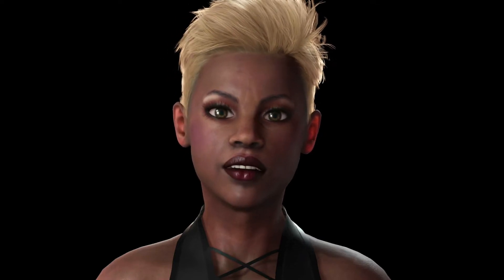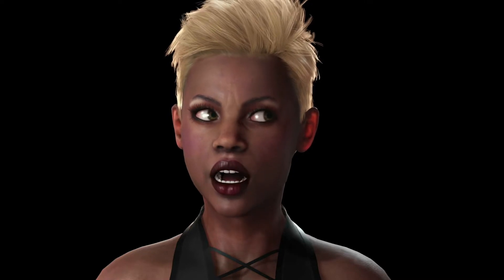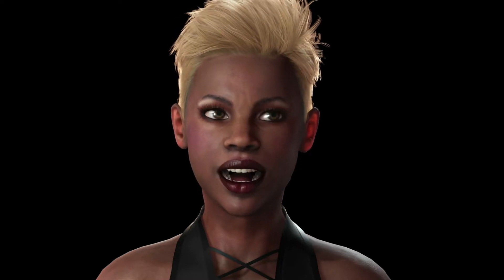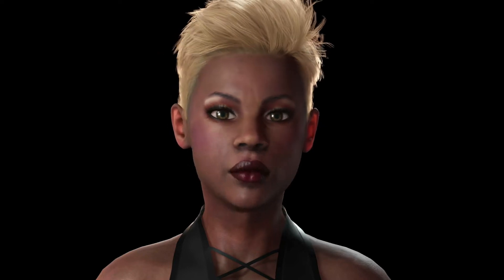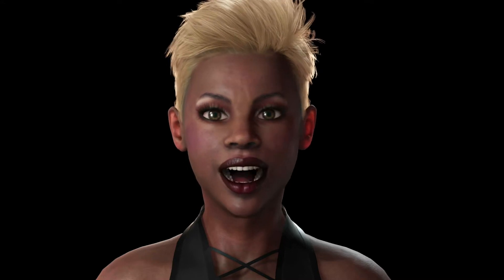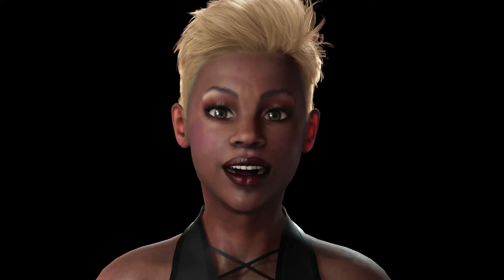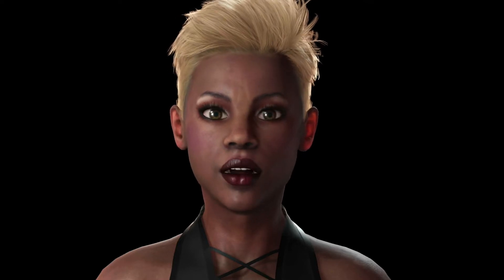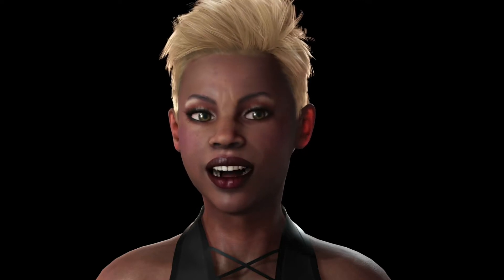The best iPhone for Facial Mocap is about to be Discontinued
The smallest, lightest, and cheapest iPhone capable of streaming AR-Kit blend shapes is rumored to be discontinued by Apple in September, 2022.